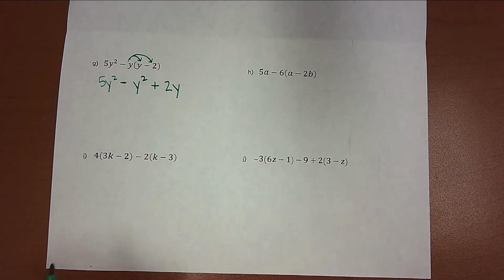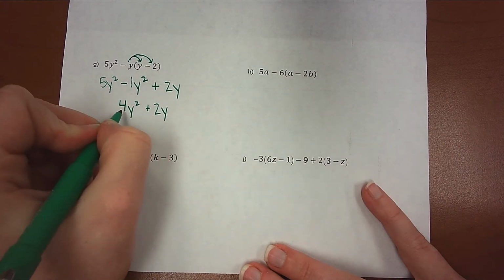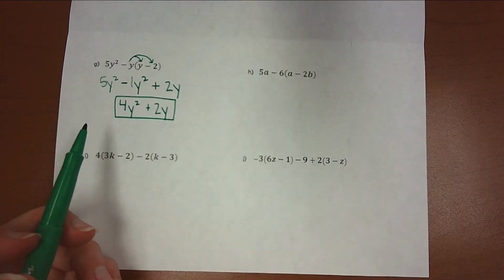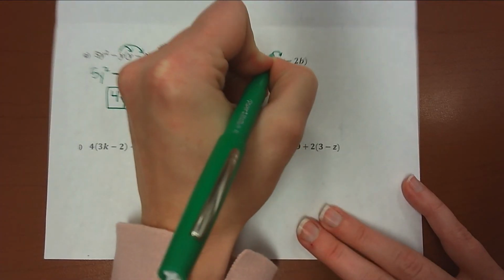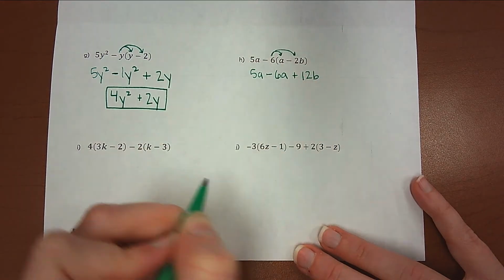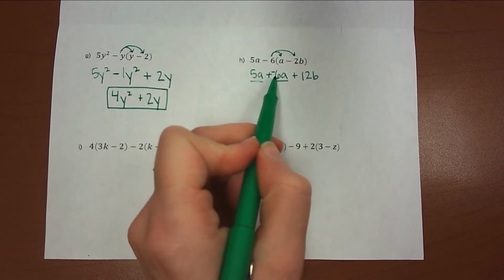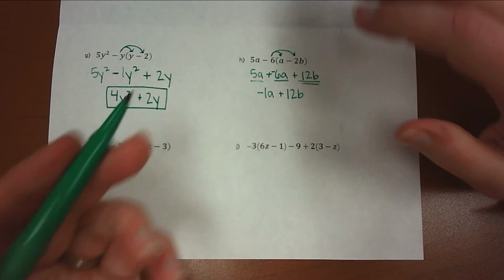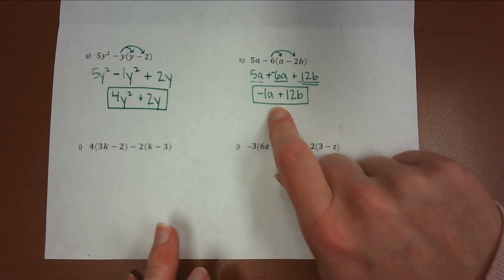7th 3F Video 4 Simplifying with Integers